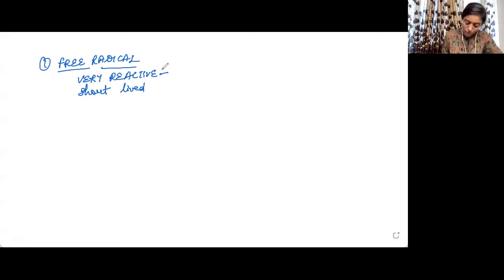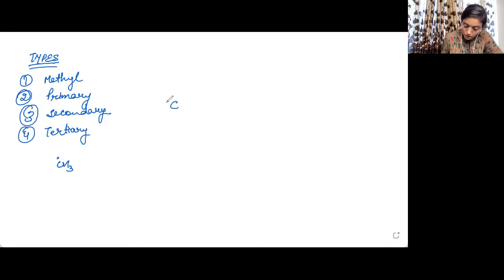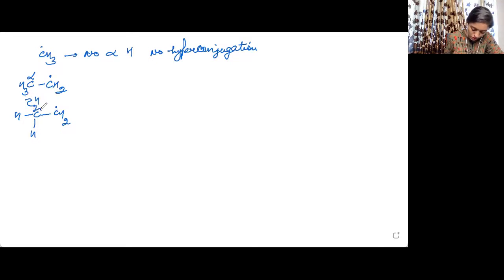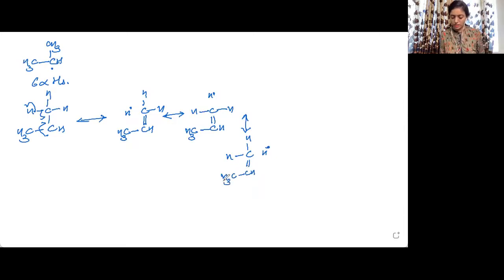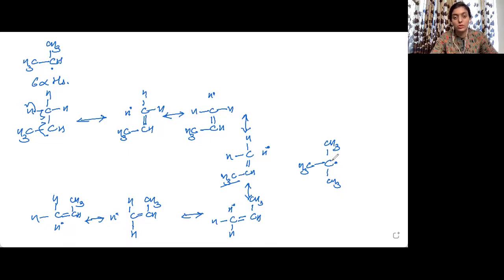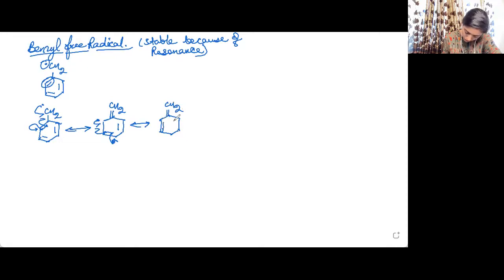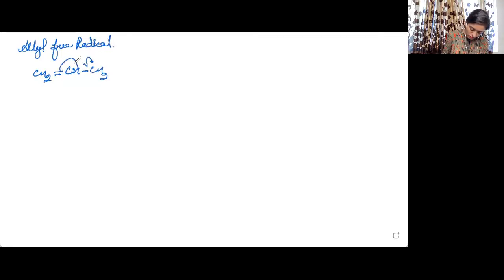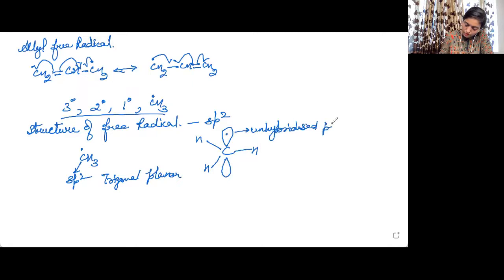Reaction Intermediates In Organic Chemistry|| Formation,Stability and Structure of FREE RADICAL